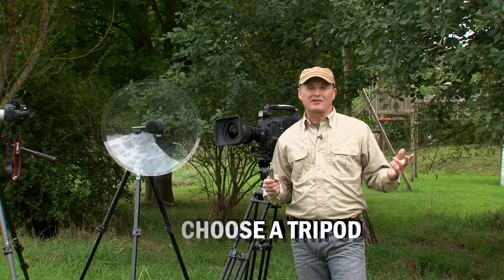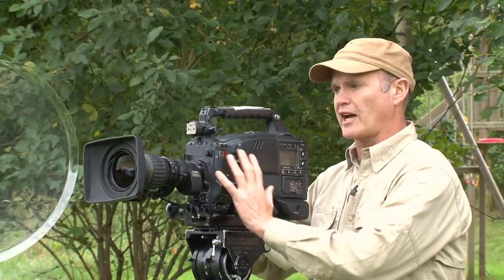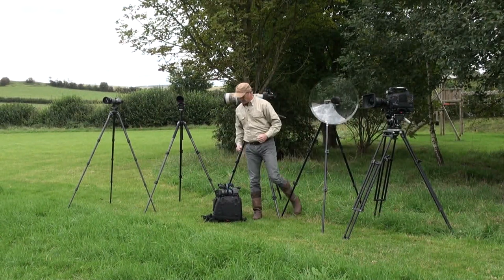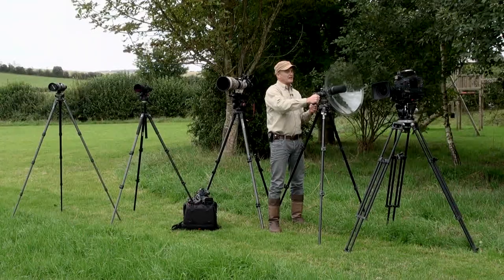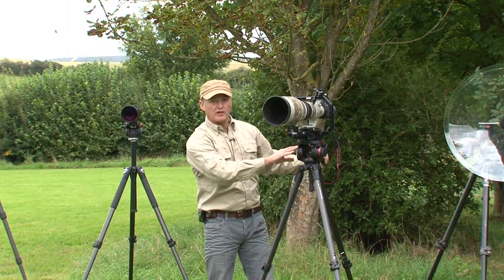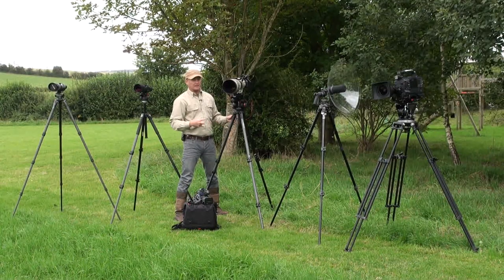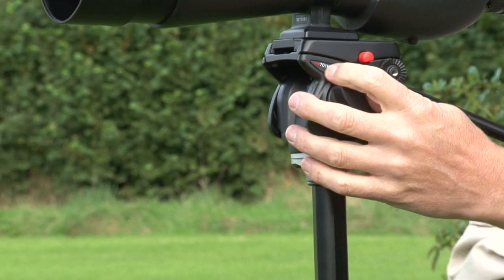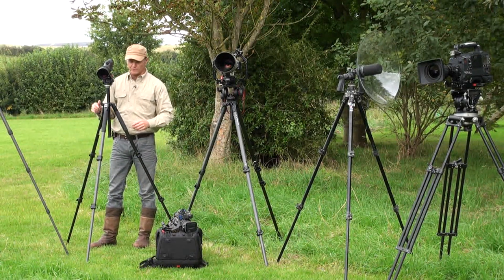Tripods by Simon King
Whats the best Tripod and how to use them